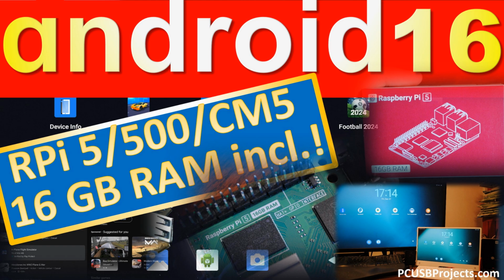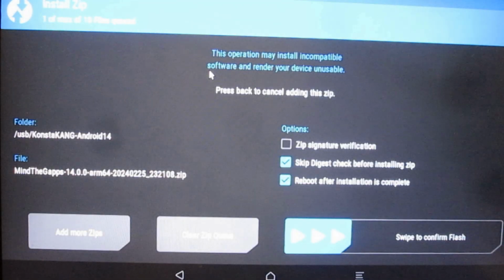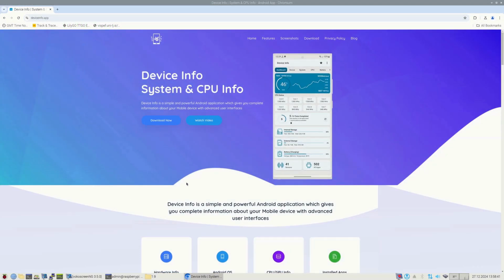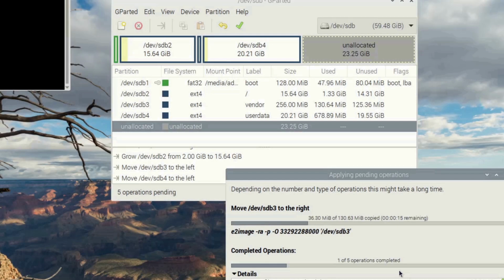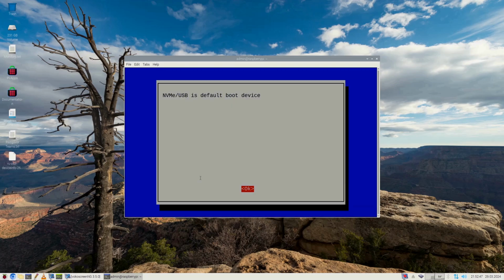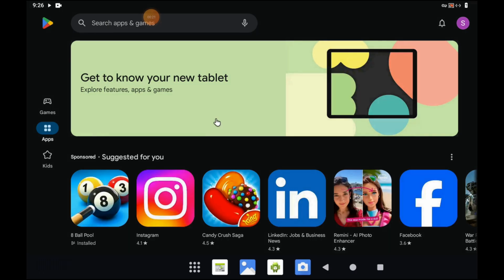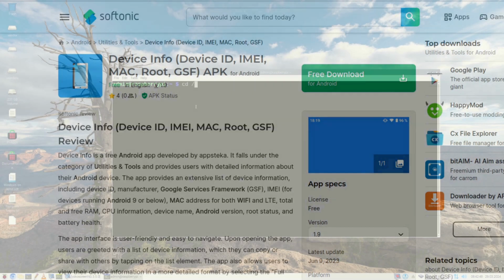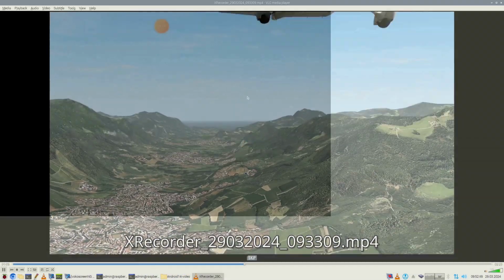Android 16: LINEAGE 23 is HERE! Also: Don't miss AOSP 16! Build your Raspberry Pi 5 GAMING MACHINE!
Android 16 brings new features. Google Apps 16 have been just released, which makes a complete version. Build your Raspberry Pi 5 GAMING MACHINE!

Android 16 - AOSP 16 was released this summer.
Android 16 - LINEAGE 23.0 normal subversion was released on 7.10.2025.
Android 16 - LINEAGE 23.0 TV subversion was released on 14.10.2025.

The installation of Lineage is the same as installation of AOSP. But you might not be required to register your device, if you have already done so with AOSP version.

There is no point of discussing whether Android works on Raspberry Pi 5/500/CM 5 with the new System on Chip! It is just a matter of knowing how to do it. Watch the video to learn how you can turn your new Raspberry Pi in to an Android 15 gaming machine.

Raspberry Pi 5 with 16 GB RAM works normally with Android 15 and it also detects 16 GB of RAM.

The video describes installation procedure in detail. The procedure is mostly the same as for Android 14 and 15 installation. However, you can use Android 16 installation procedure for older version, too.